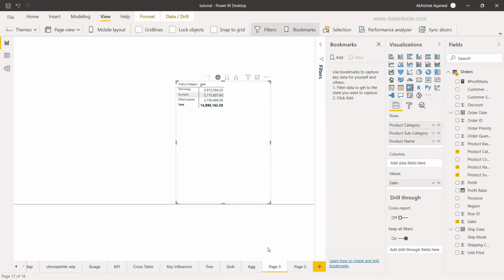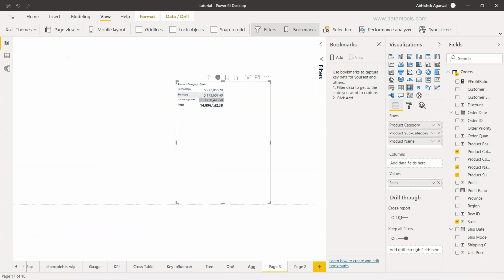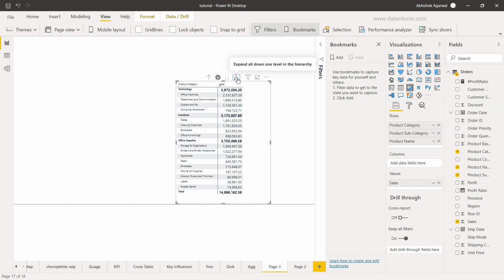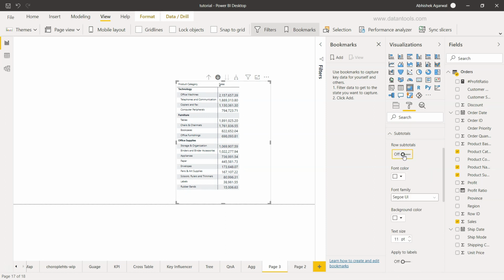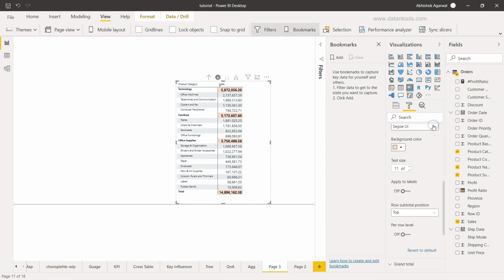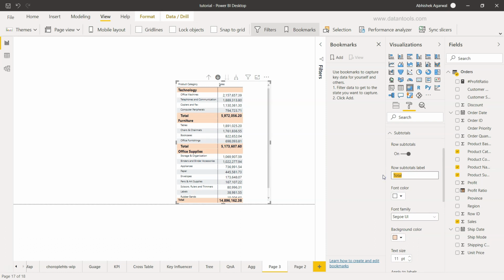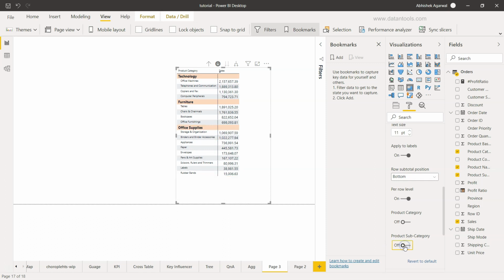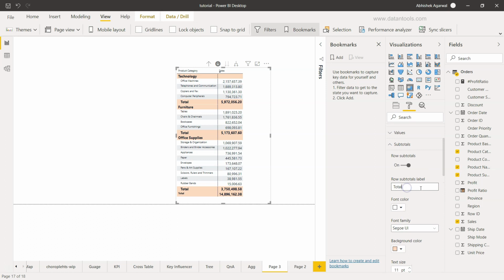Power BI Totals and Subtotals in Matrix or PivotTable | Power BI Tutorial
Power BI Tutorial for beginners on how to show and modify total and subtotals in power bi pivot table or matrix which is helpful to create required look and feel.